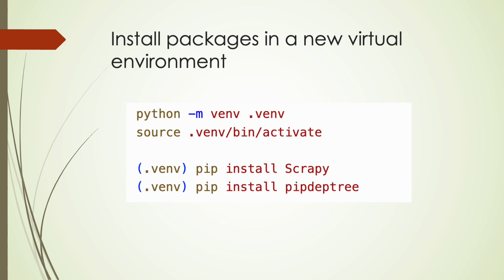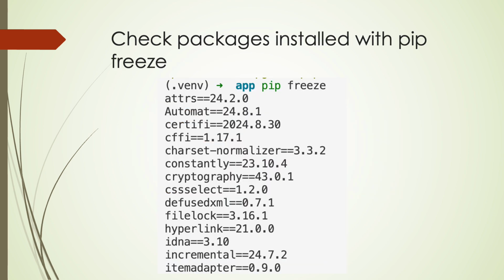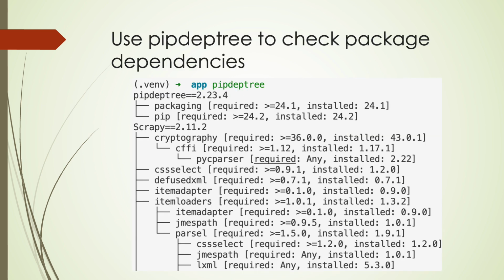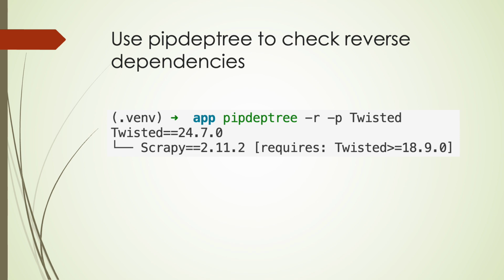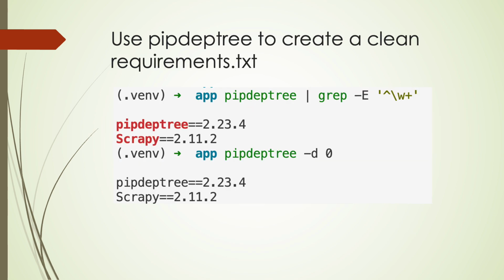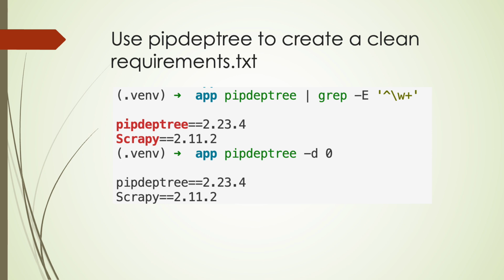Use pipdeptree to Check Package Dependencies in Python (Python | pip | Dependency)